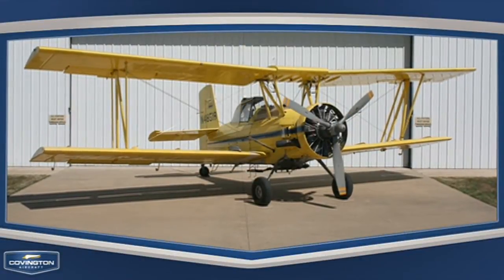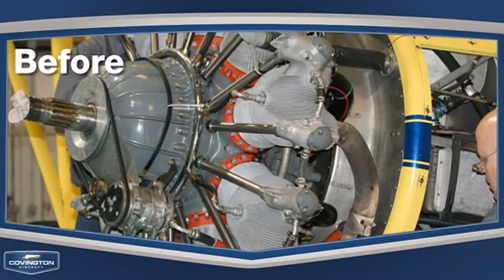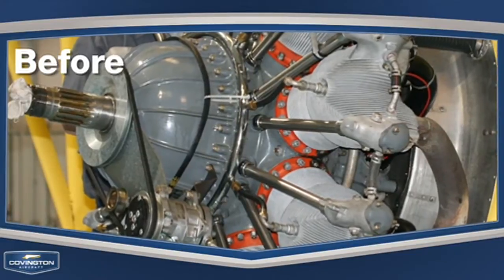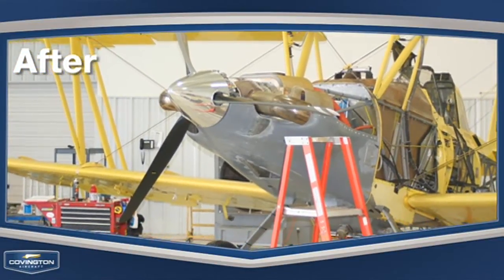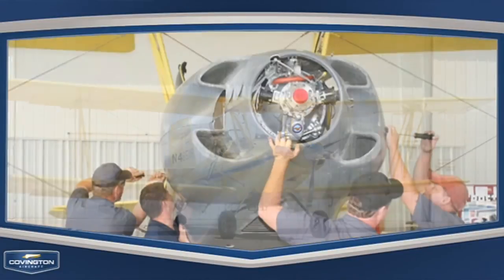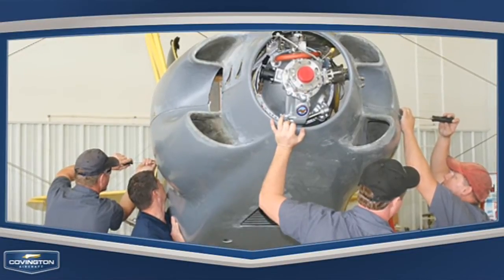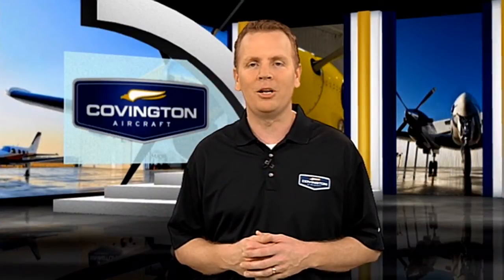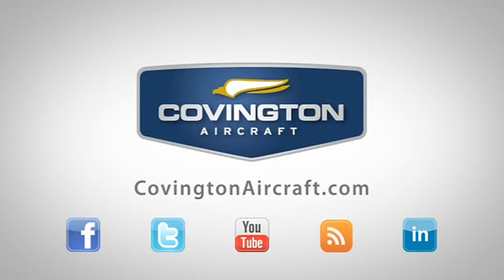Turbine Conversion: PT6A Turbo Cat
In theory, a turbine conversion can be applied to almost any piston airplane. However, in reality, the unforgiving mathematics of payload and range make it impractical for many aircraft to be converted.

One aircraft that does make sense for the turbine conversion is the Ag Cat.

Covington Aircraft and Turbine Conversions Limited have an exclusive partnership to provide the Ag market with a high quality PT6A turbine conversion for your radial powered Ag Cat.